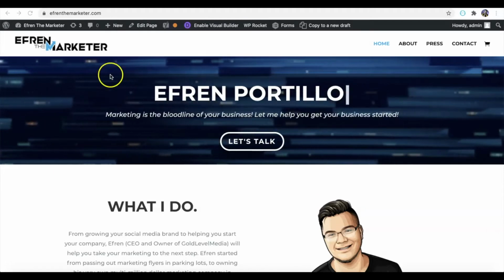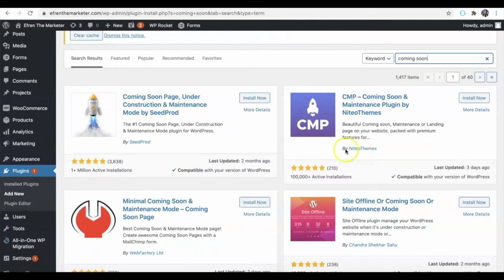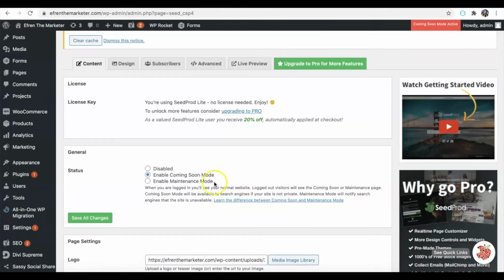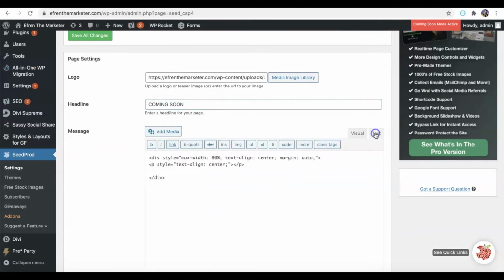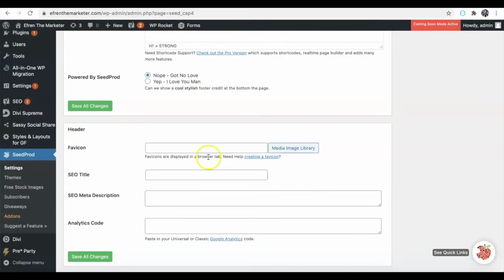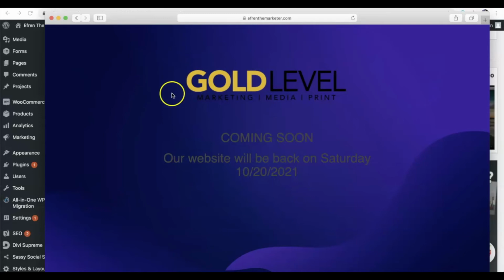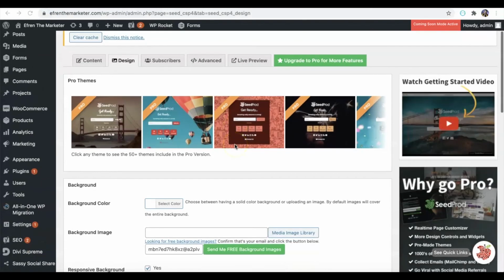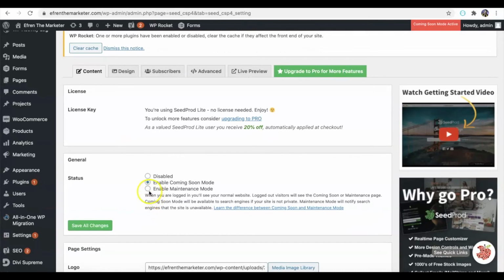How to make a coming soon page for WordPress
Learn how to add a coming soon page to your WordPress website.